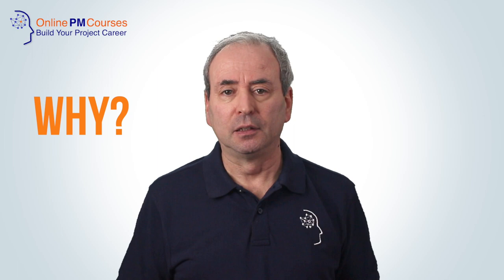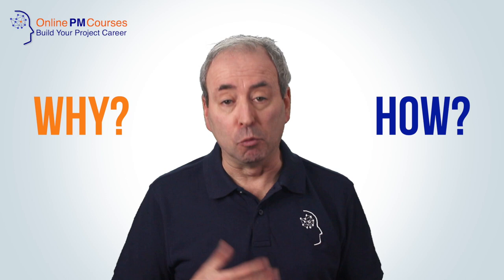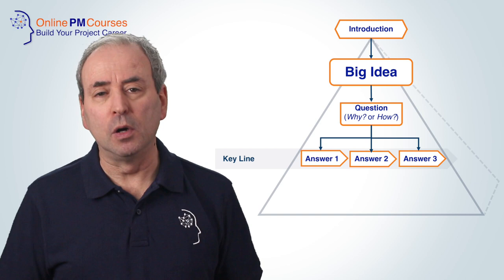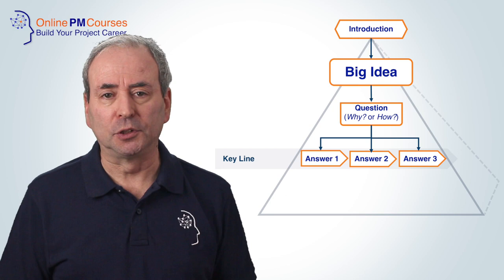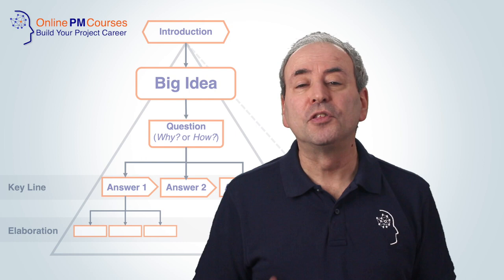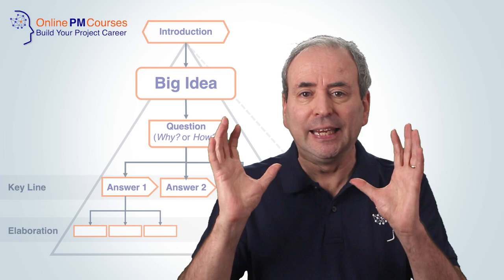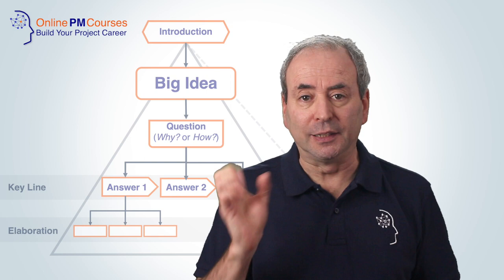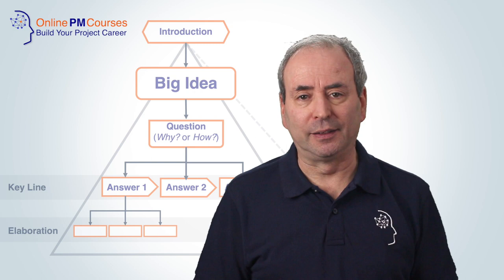How to Communicate Big Ideas with Maximum Impact [Ans: Top-Down]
You have a big idea you want to present. It may be a result, an outcome, or a conclusion. Maybe it’s an insight you need to share or a recommendation you need to make. How can you communicate your big ideas with maximum impact?

Your clients, sponsors, and stakeholders don’t have time for a recap of everything you did. They want the good stuff. And they want it Now!

So, the simple approach starts with your key message.
An effective structure for your introduction:
1. Context or background
2. New information (findings, complication)
3. Set-up for the Big Idea – a rhetorical question works well

Once you have stated your Big Idea, elaborate by answering the question your audience has in mind. This is likely to be either;
1. Why? Justify your Big Idea
2. How? What are the steps to do what you suggest

The Answer to the Why question…
Give your reasons in a short, succinct way.

If the Question you choose to address is the How question…
Your priority here is not to persuade but to explain.

If you need to address why and how…
Always address the ‘why’ question first. Otherwise, people won’t pay attention to the ‘how’, if they can’t understand the reason ‘why’.

And, sometimes, you will want to end with the What if? question
This is often the way to head off objections. Anticipate the risks and scenarios people will want to know about, and address them

Two more tips…
Always use plain language. If you need to use jargon, explain the idea and then give people the label for it.
Keep your explanations as simple as you can, so that any intelligent person listening to you with little or no background can understand you – unless you are certain about the level of knowledge of your audience.

Recommended Videos
Carefully curated video recommendations for you: